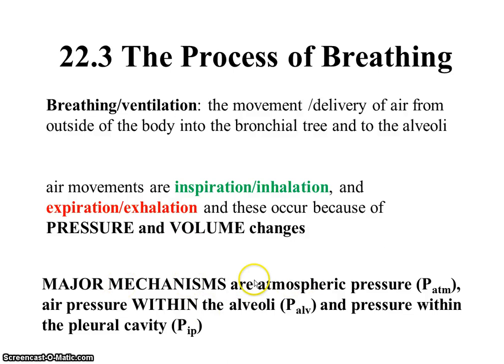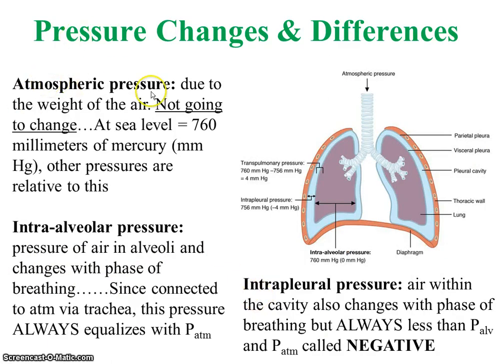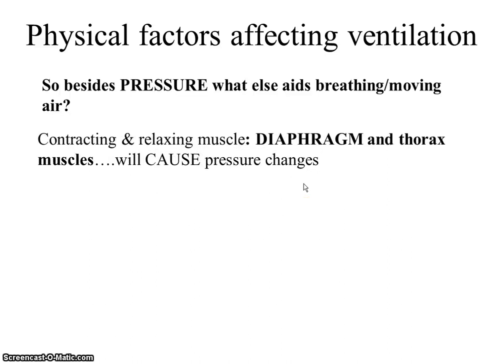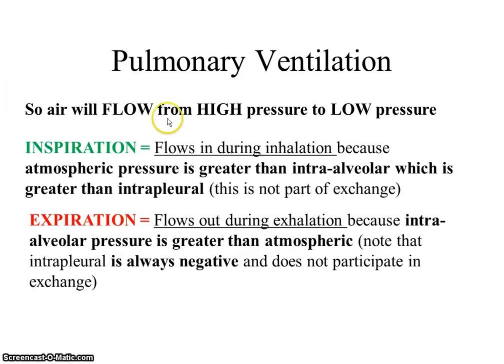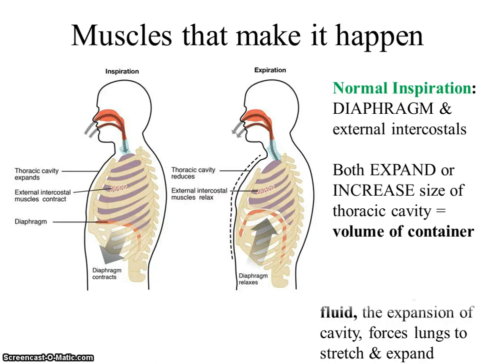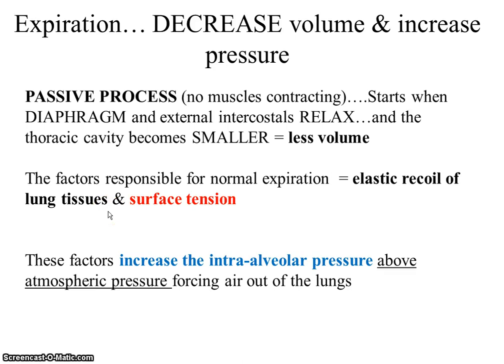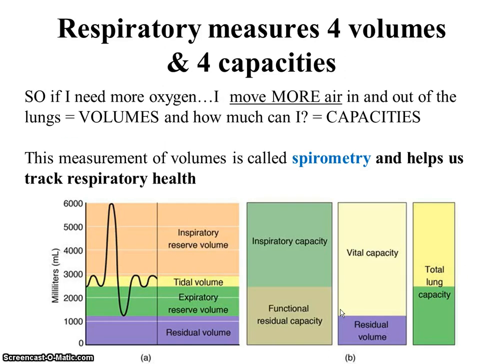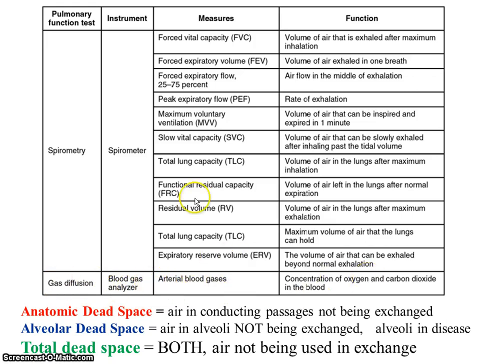respiratory system ventilation